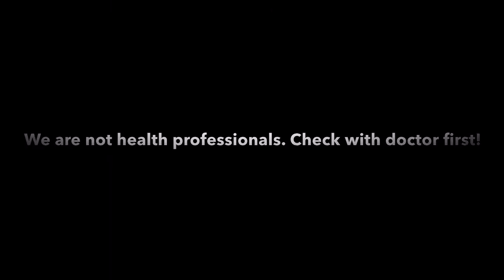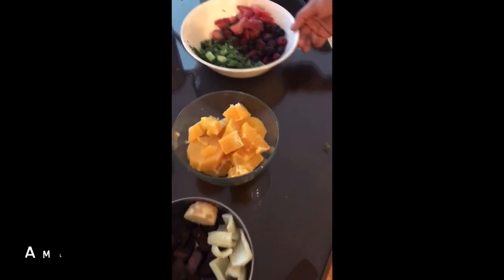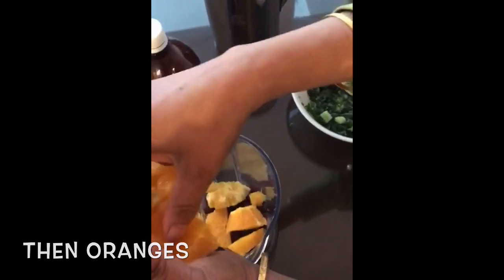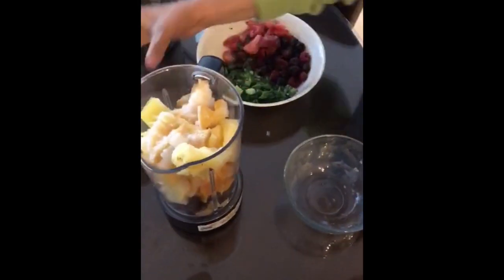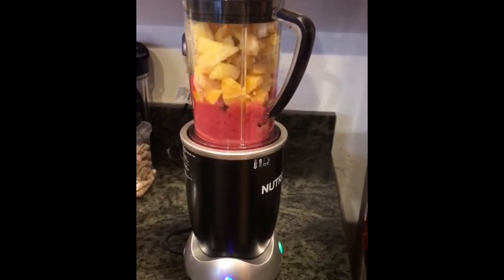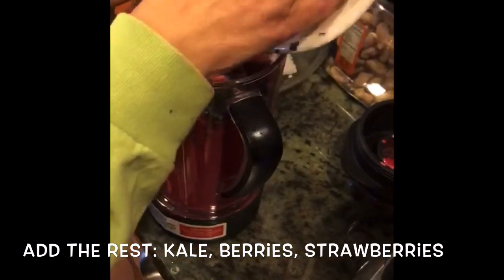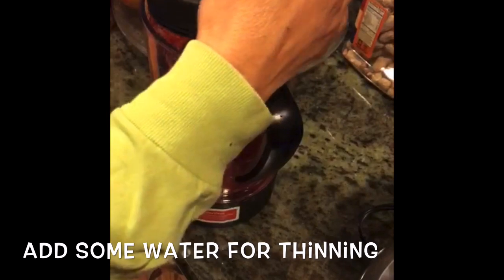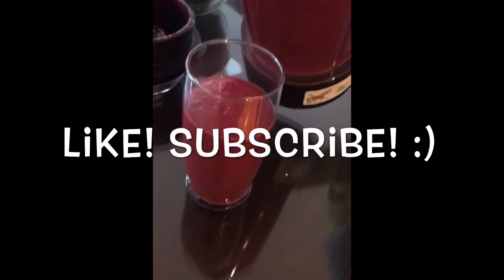Healthy Smoothie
Learn how to make a healthy smoothie! Please check with a health professional first. Enjoy!